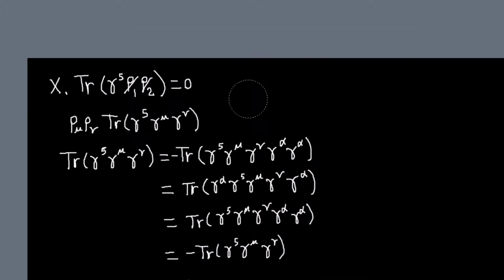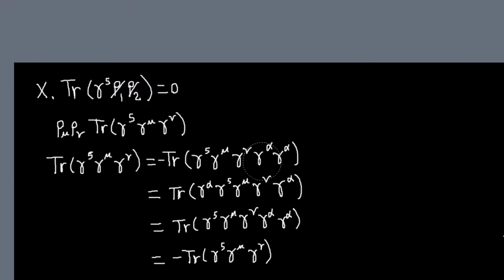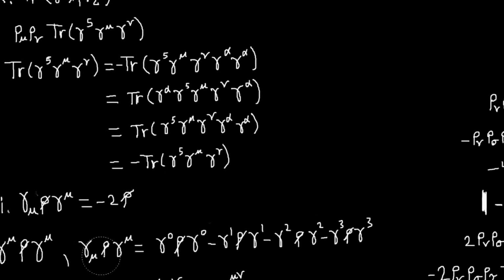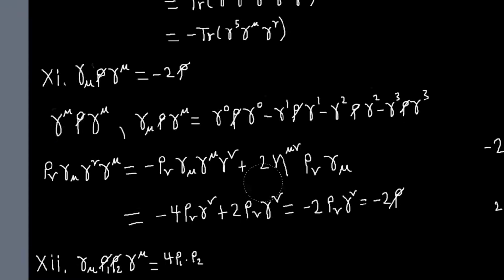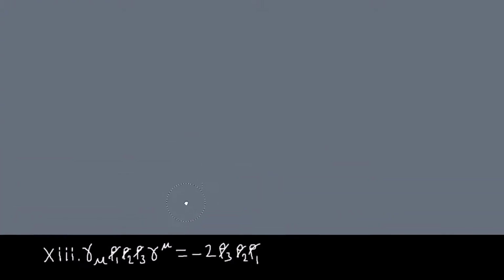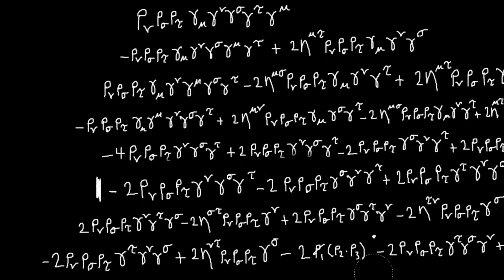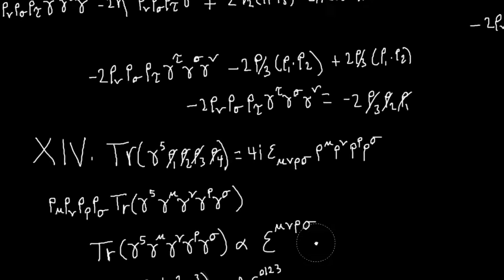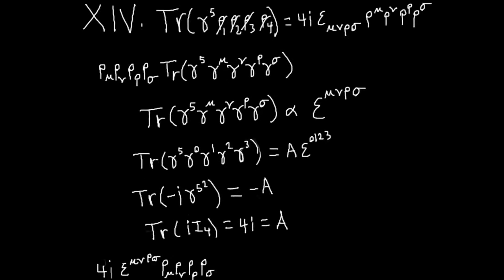Tong 3.3 (Part 3)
In this video I finish off proving the identities from problem 3.3.